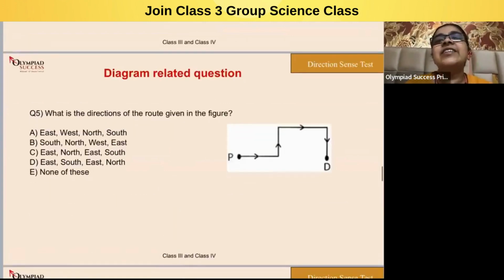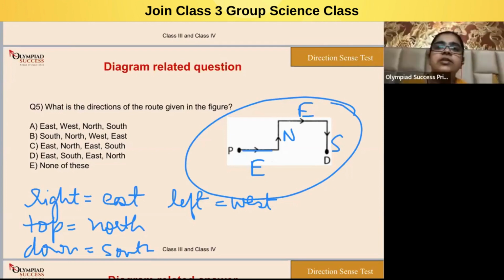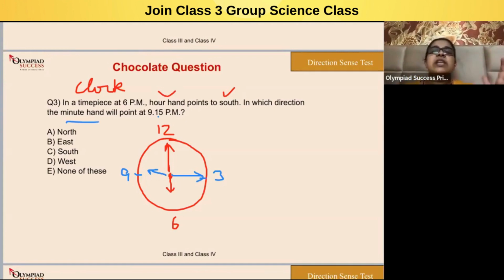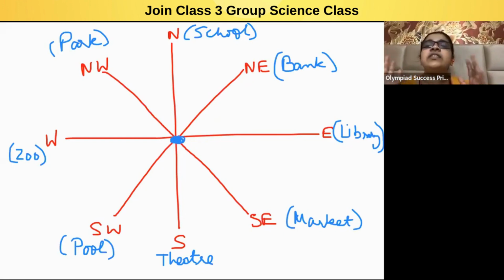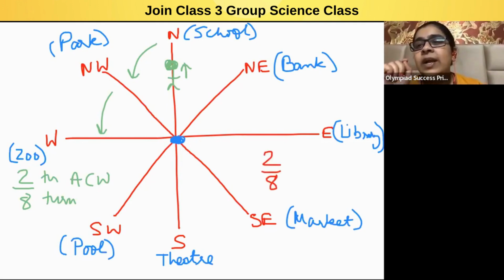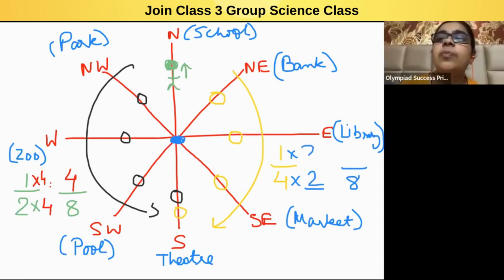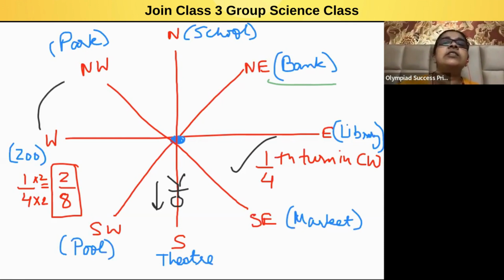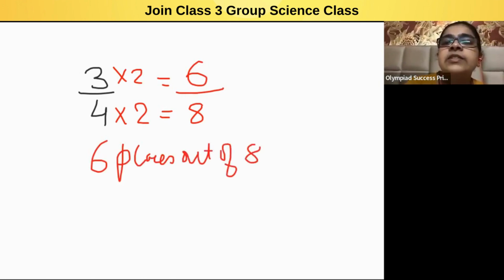Direction Sense Questions | Part 2 | Reasoning Olympiad Preparation for Classes 3-4 #5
In this captivating series, specifically designed for students in classes 3 and 4, we'll dive into the fascinating world of direction sense. Join us on an interactive journey where we'll unravel the mysteries of directions, orientations, and spatial reasoning through fun and engaging questions.

1. Live sessions
2. Reading material
3. Topic-specific practice questions
4. Recording of live sessions is made available
5. Mock tests and much more

Excited for preparing with Olympiad Success? Take a Free demo for Classes 3-4 Reasoning Olympiad classes today.

Related Videos of Chapter - Direction Sense Test